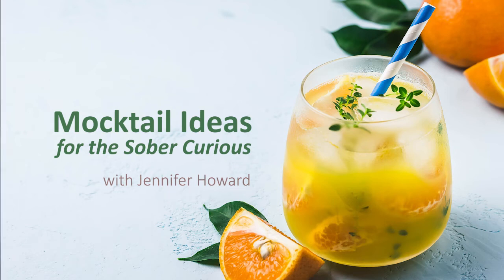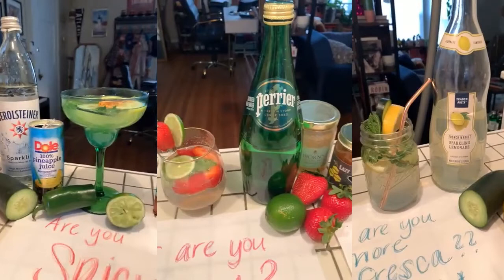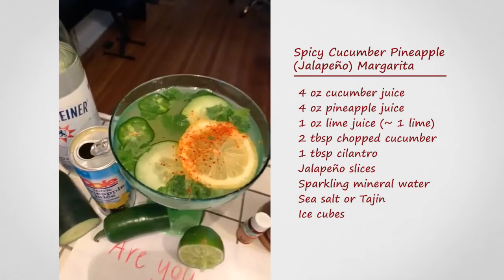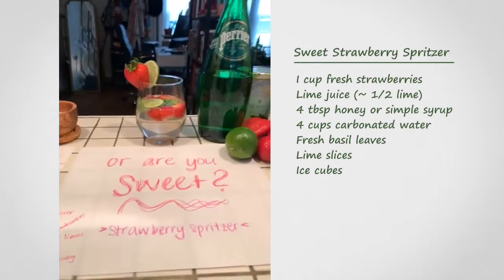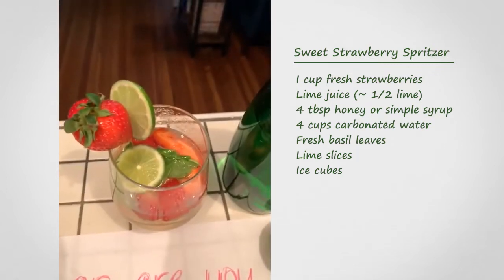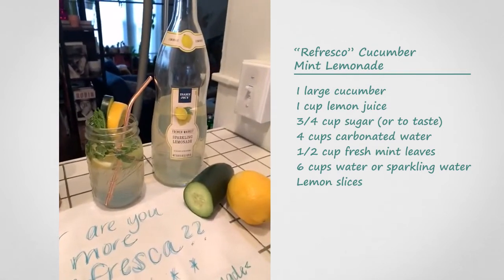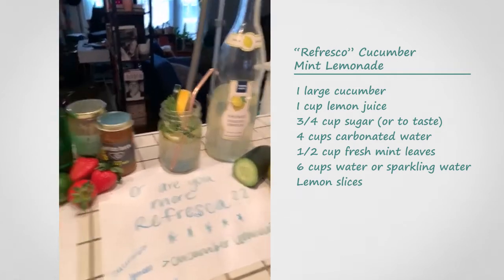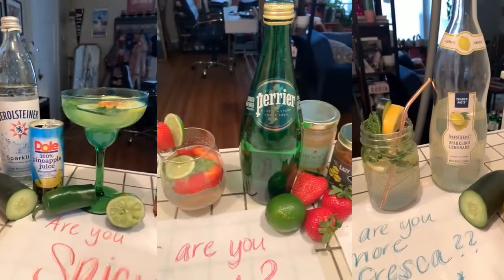Mocktail Ideas for the Sober Curious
Do you want to learn how to make mocktails? AILA member Jennifer Howard has three delicious recipes to help you shake things up in your next happy hour.

Choose between spicy, sweet, or refreshing and celebrate LawyerWellBeingWeek with AILA!

AILA MEMBERS - Join us for daily meditation sessions and wellness roundtables throughout the week of May 2nd, 2022, find the schedule

RECIPES:

Spicy Cucumber Pineapple (Jalapeño) Margarita

4 oz cucumber juice
4 oz pineapple juice
1 oz lime juice (~ 1 lime)
2 tbsp chopped cucumber
1 tbsp cilantro Jalapeño slices
Sparkling mineral water
Sea salt and/or Tajin
Ice cubes

Juice the pineapple and the cucumber. Or you can use store-bought pineapple juice and blend or muddle the cucumber.
In a cocktail shaker, combine the cucumber and pineapple juices with chopped cucumber, cilantro, and lime juice, add ice and shake vigorously.
Add sea salt and/or tajin to the rim of your glass, pour the mixed drink, add a splash of sparkling mineral water, garnish with jalapeño (with or without the seeds), cucumber, and lime slices.

Sweet Strawberry Spritzer

I cup fresh strawberries Lime juice (~ 1/2 lime)
4 tbsp honey or honey simple syrup
4 cups unsweetened carbonated water
Fresh basil leaves
Lime slices
Ice cubes

For honey simple syrup: mix 1/2 cup honey and 1/2 cup water in a small saucepan over medium heat until honey is dissolved; and allow to cool (it keeps up to 1 month in the refrigerator).
Puree one cup of strawberries with the lime juice and honey or honey simple syrup in a blender or magic bullet or muddle by hand.
In a large pitcher, combine the strawberry mixture and carbonated water, mix well.
Add the remaining half cup of sliced strawberries and fresh basil leaves and place in the fridge for at least 20 minutes to allow flavors to combine.
Serve cold over ice with additional strawberry and lime slices.

“Refresco” Cucumber Mint Lemonade

I large cucumber (sliced)
I cup lemon juice
3/4 cup sugar (or to taste)
4 cups carbonated water
1/2 cup fresh mint leaves
6 cups water or sparkling water
Lemon slices

In a large saucepan, combine half of the cucumber slices with lemon juice, sugar, and 1/2 of the mint leaves; cook over medium heat stirring occasionally, until the sugar is completely dissolved (about 5-7 minutes).
Strain the mixture into a large pitcher; add the water, other half of the cucumber, remaining mint leaves, and lemon slices; stir well.
Serve cold with additional lemon and cucumber slices.